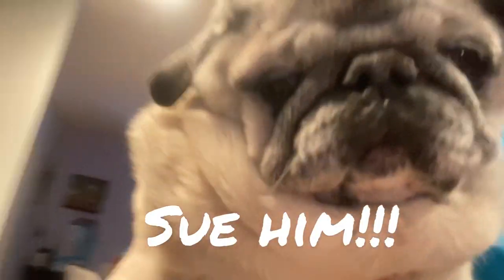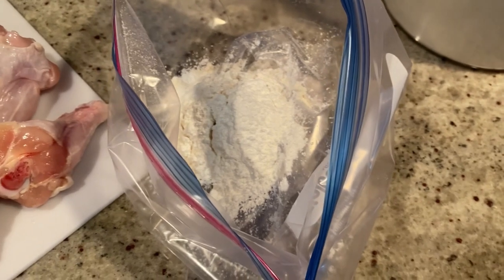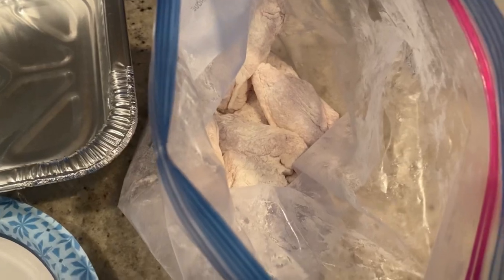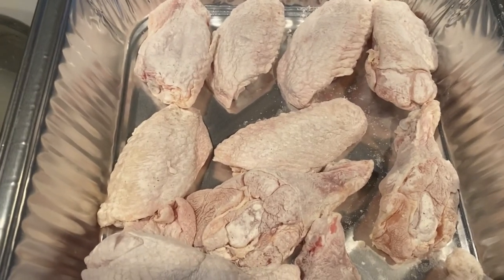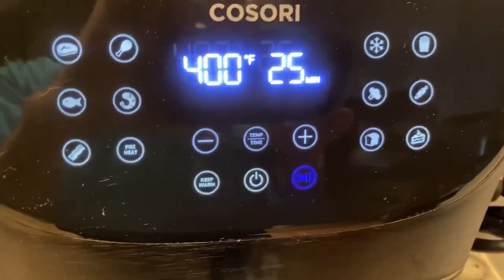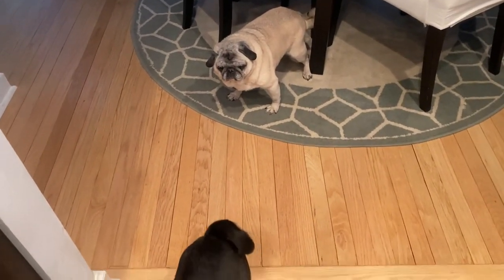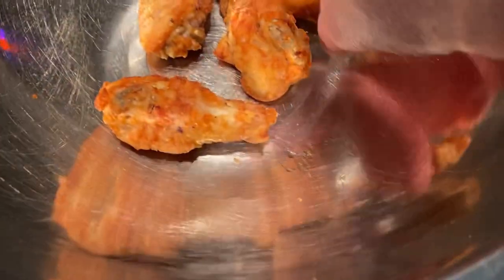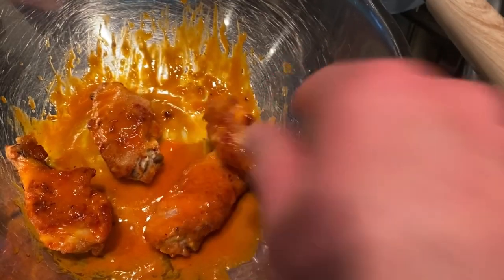Poppy cooks! Air fried Buffalo wings